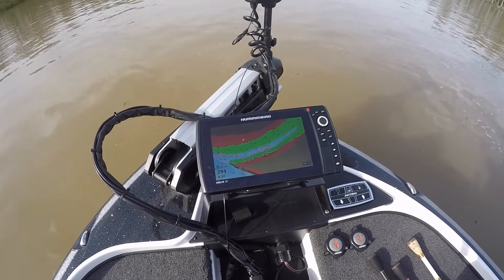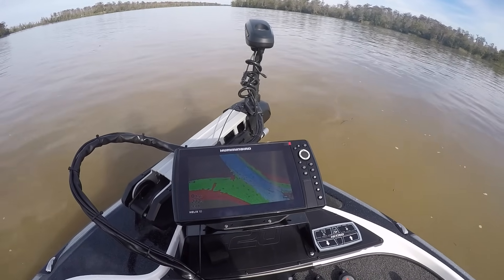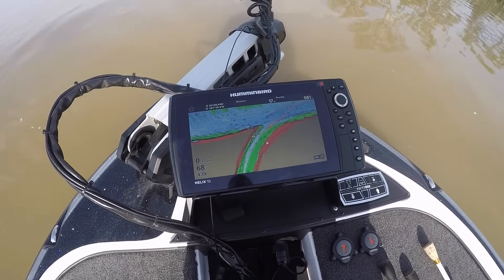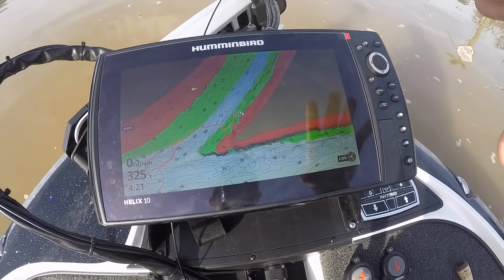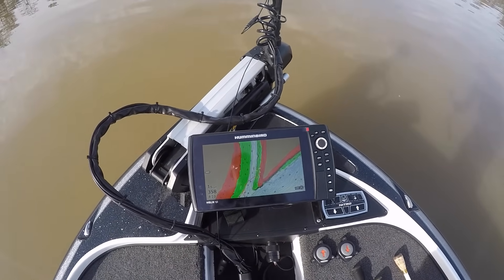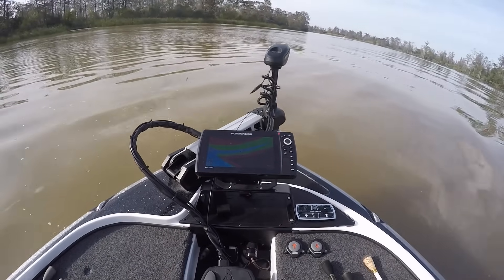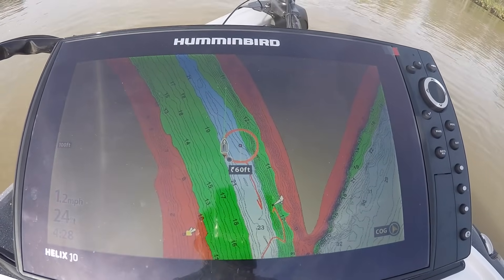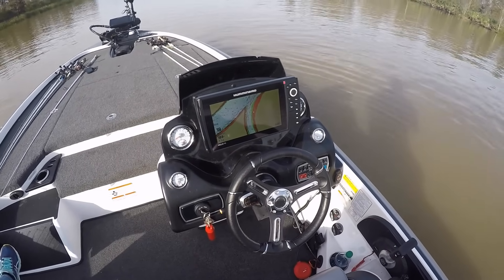MINN KOTA ULTREX - i-Pilot Link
Here's some tips on using the Minn Kota Ultrex with i-Pilot Link & Humminbird.